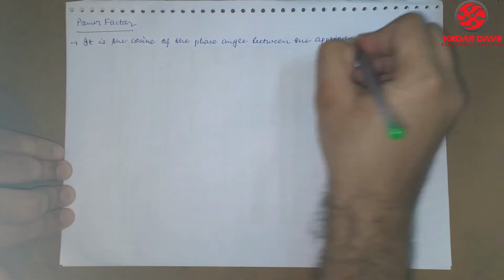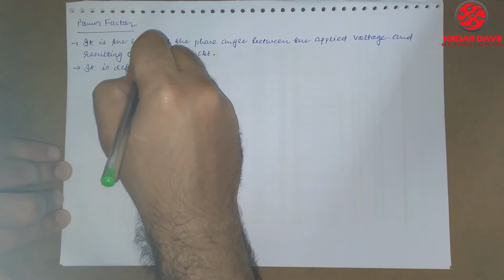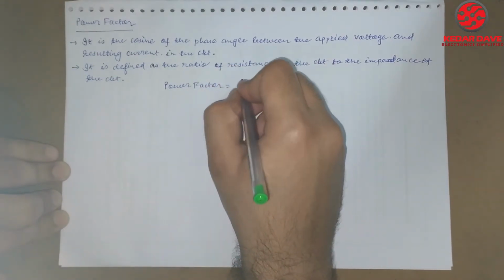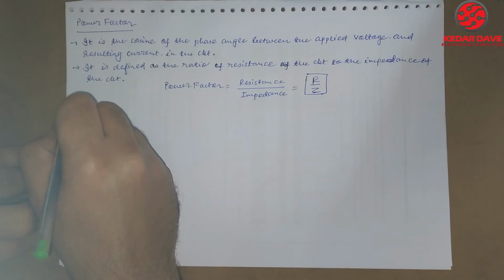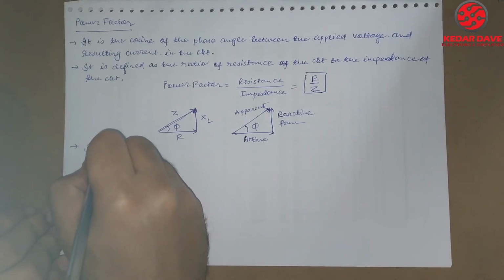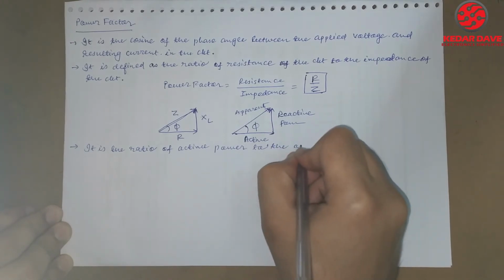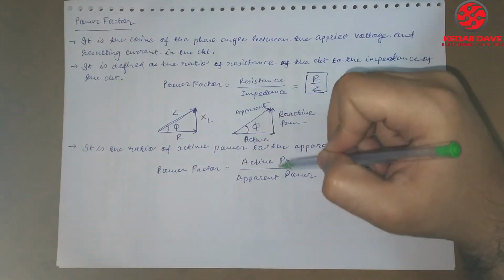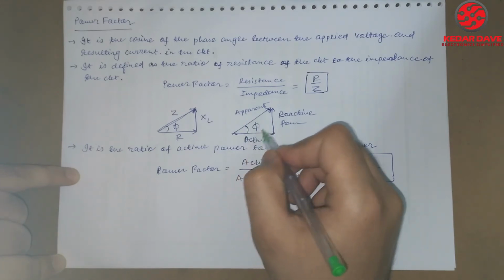Power Factor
This channel produces video about GTU Degree &  Diploma Engineering Subject regarding Electrical Engineering.

This is the video regarding Basic Electrical Engineering subject. This subject is offered in Degree Semester-6 of Gujarat Technological University.